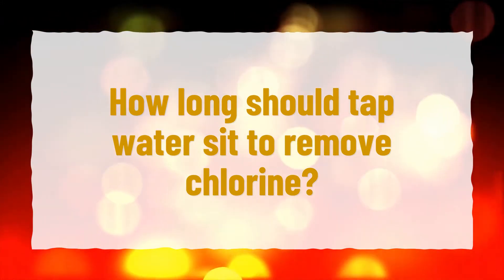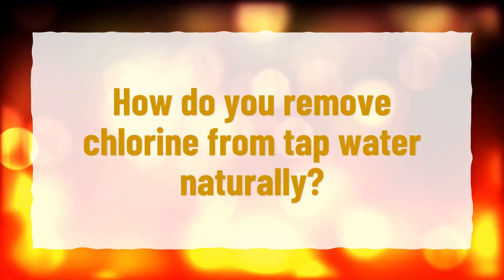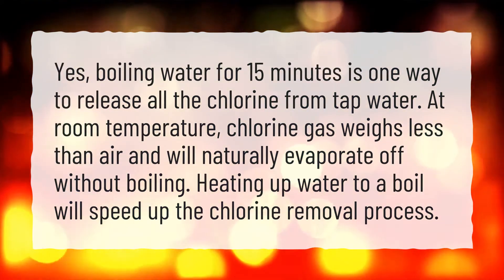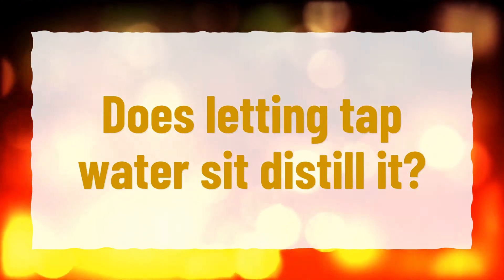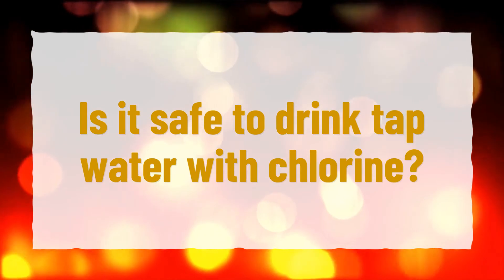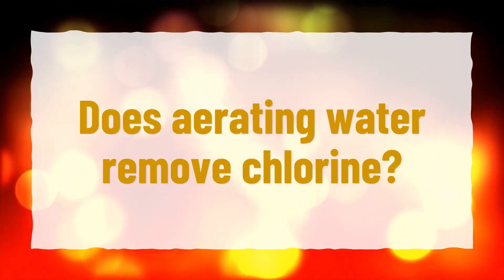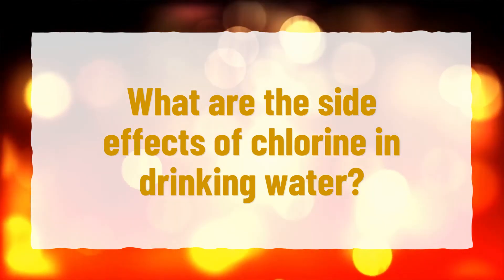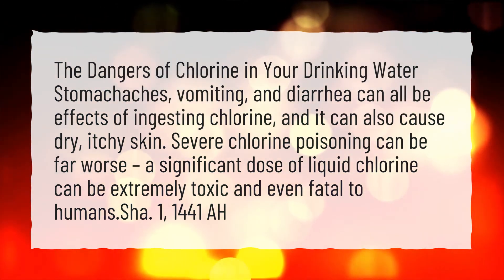How long should tap water sit to remove chlorine?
More About Does Letting Tap Water Sit Remove Chlorine? • How long should tap water sit to remove chlorine?